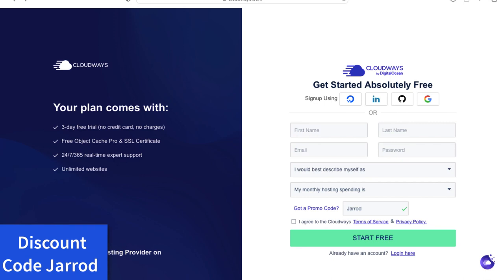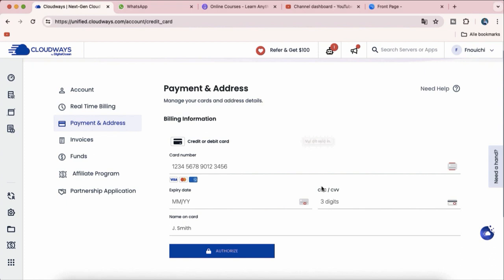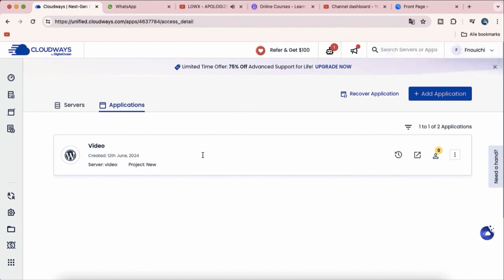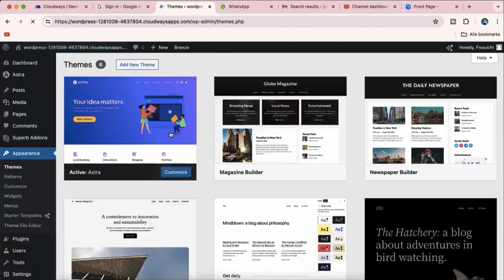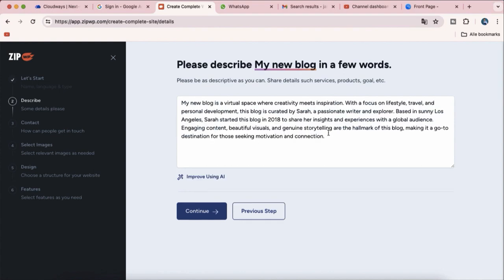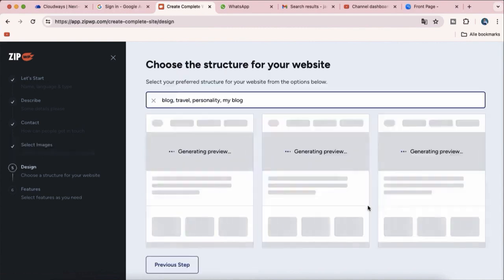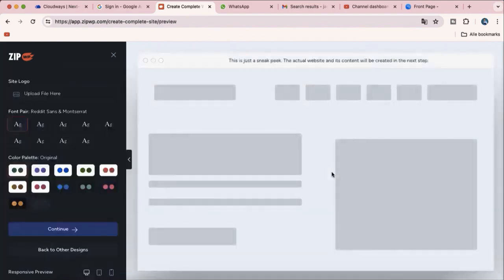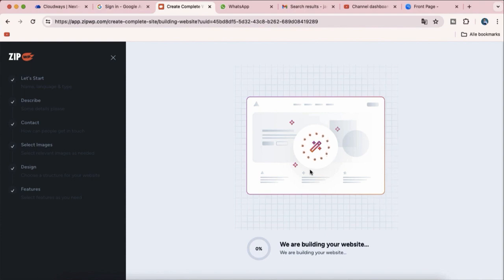Elementor Tutorial How To Make A Website With Wordpress And AI 2024!